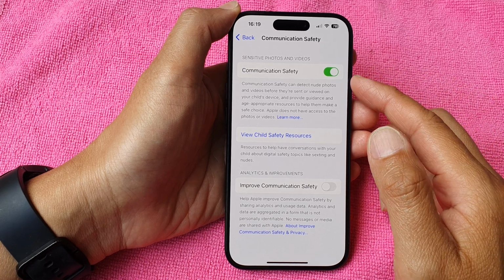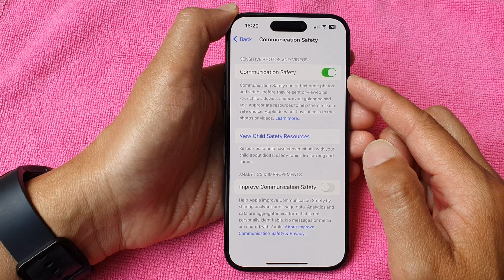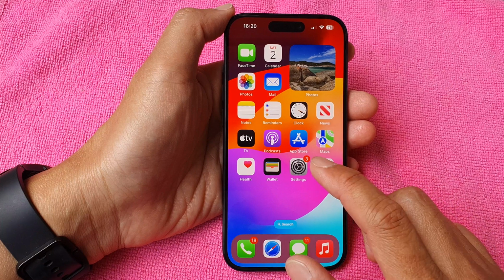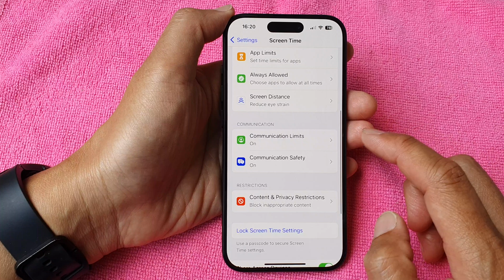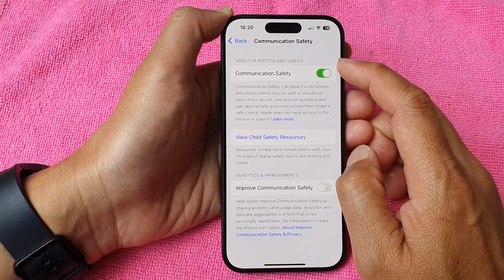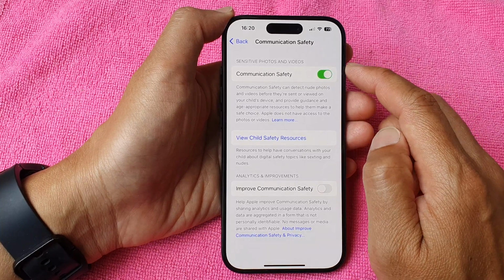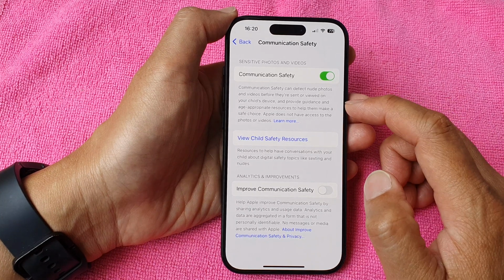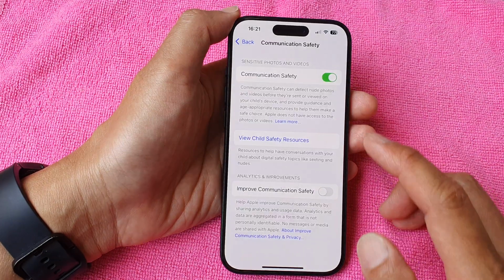iPhone 15/15 Pro Max: How to Enable/Disable Communication Safety To Restrict Sensitive Photos/Videos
In this video, we'll show you how to easily enable or disable Communication Safety to restrict sensitive photos/videos on iPhone 15, iPhone 15 Pro, iPhone 15 Pro Max, and iPhone 15 Plus running iOS 17. This feature is designed to help protect children and young adults from receiving or sending explicit photos or videos.